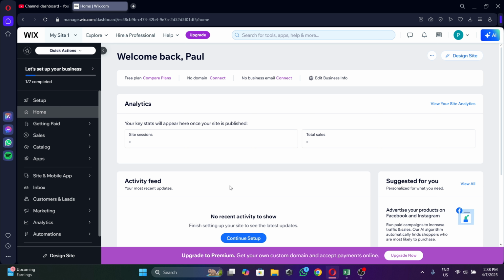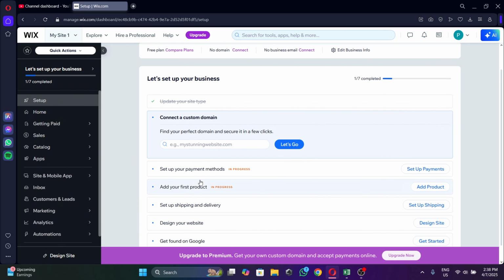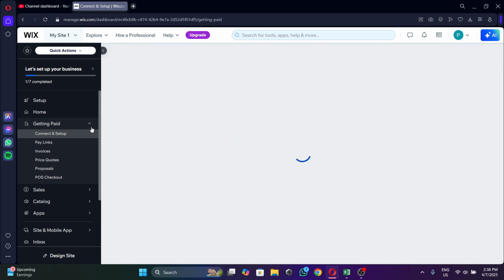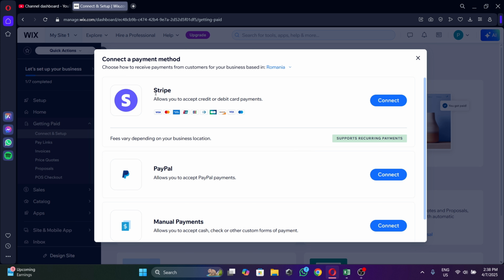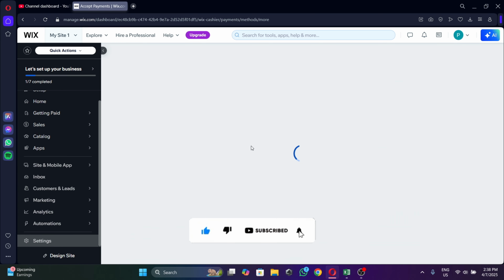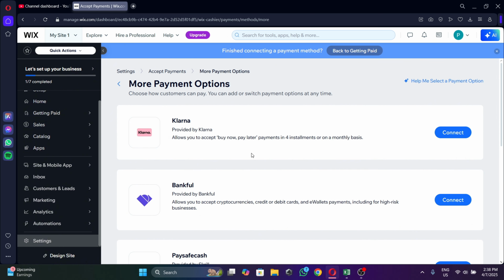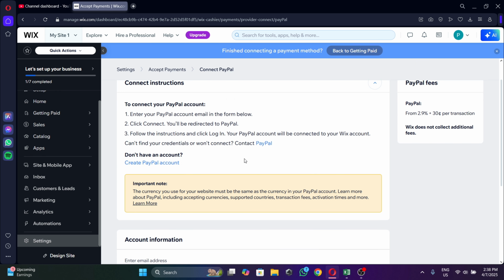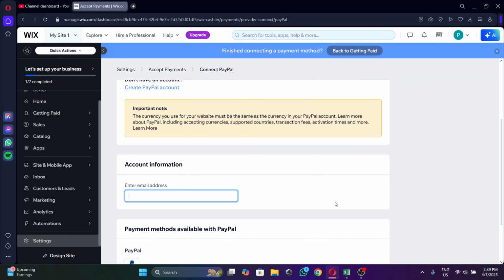How to Set Up a Payment Method on Wix – Complete Tutorial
Want to accept payments on your Wix website? In this step-by-step tutorial, I’ll show you how to set up a payment method in Wix, whether you want to use Wix Payments, PayPal, Stripe, or other providers. Perfect for anyone running an online store, booking service, or digital product site!